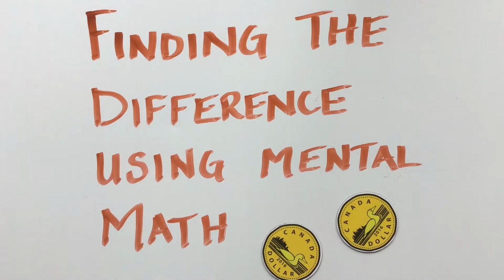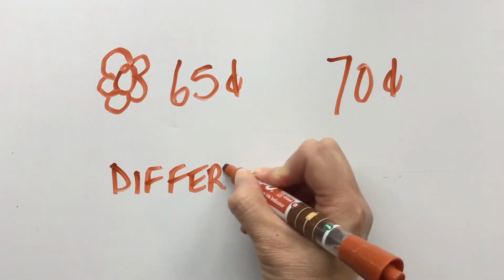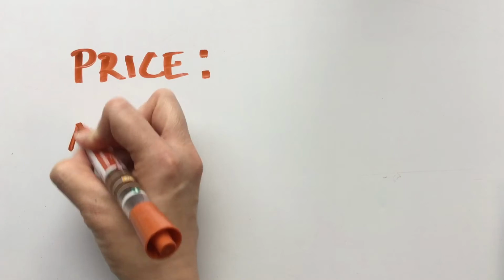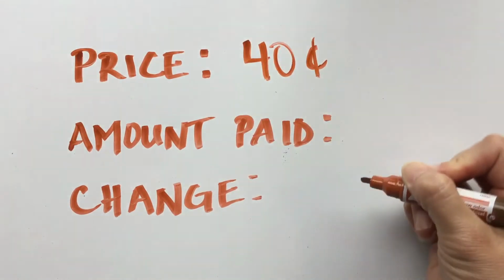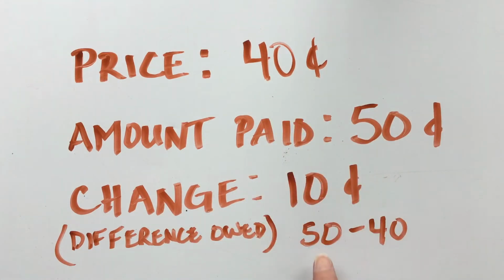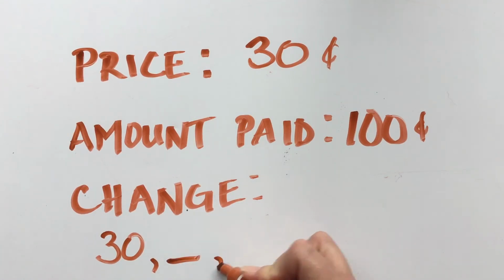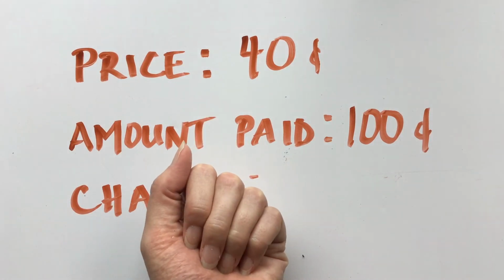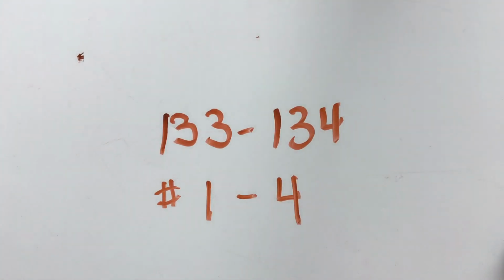Julia L Explains Finding the Difference Using Mental Math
Pages 133-134 questions 1-4 Jump Math 3.2